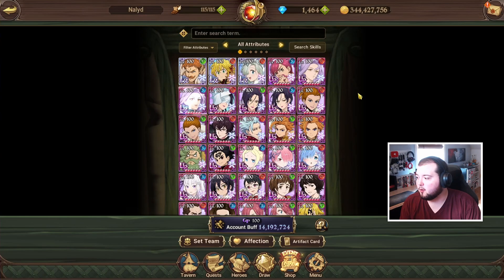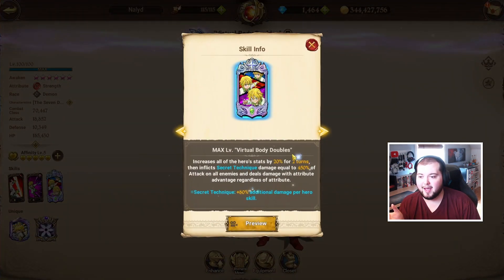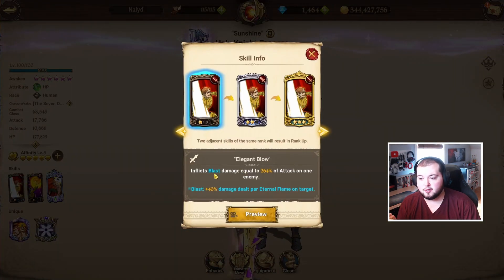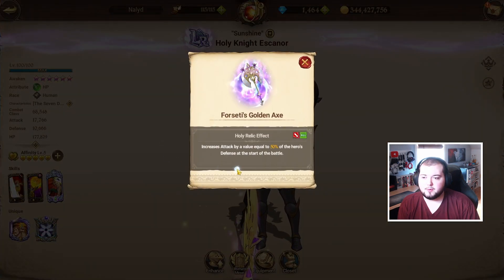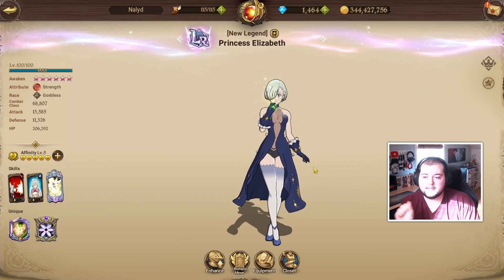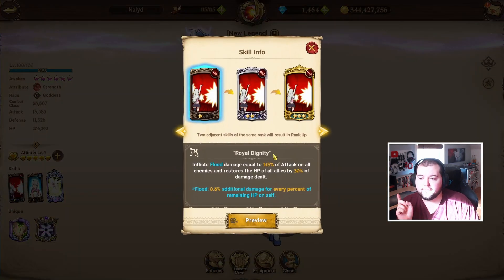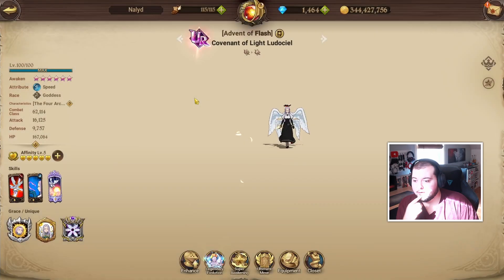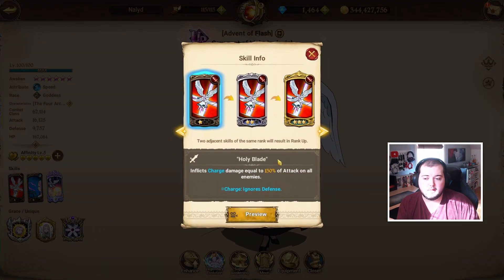Who Should Your Next LR Unit Be? My Thoughts on the Current LR Units! | 7DS Grand Cross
Who Should Your Next LR Unit Be? My Thoughts on the Current LR Units!

---Chapters
0:00 Intro
0:49 LR Red Lostvayne Meliodas
3:04 LR Green Escanor
6:58 LR Red Elizabeth
11:04 LR Blue Festival Ludociel
13:53 Thoughts / Outro